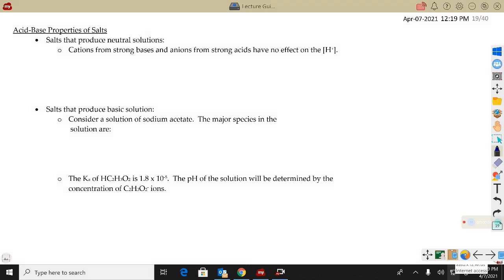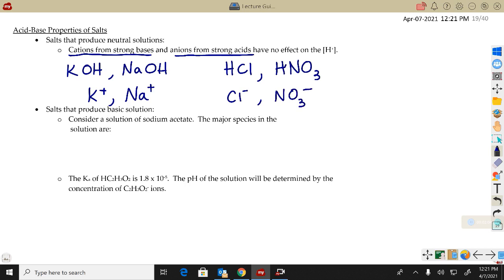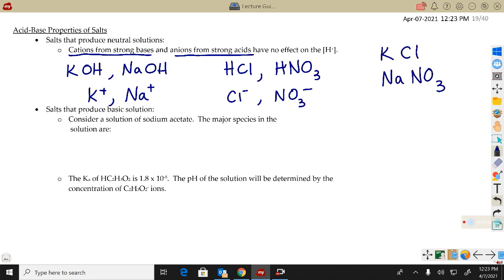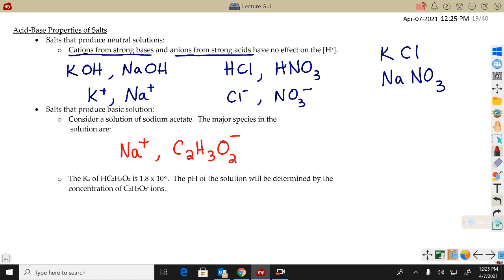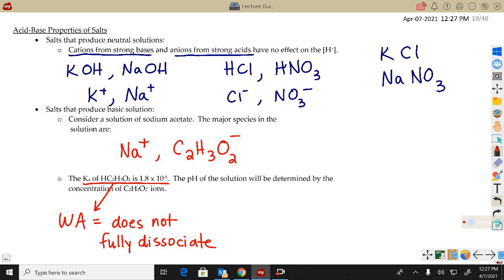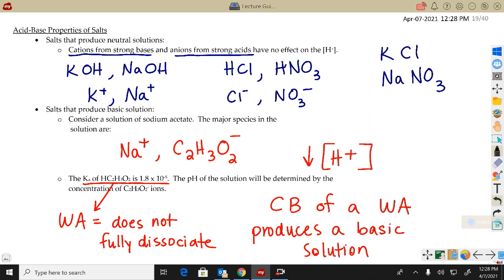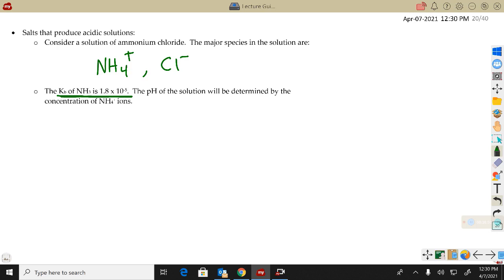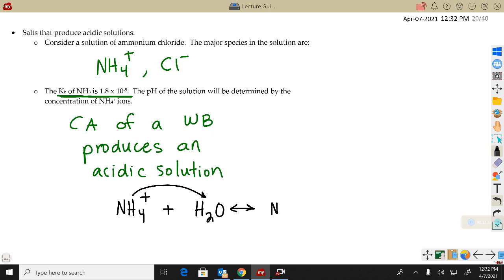Acid Base Properties of Salts